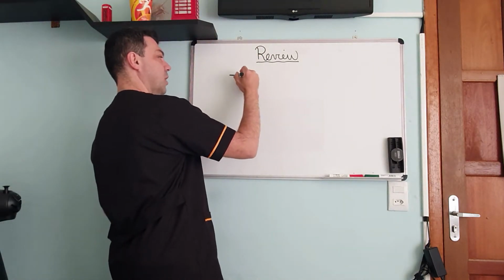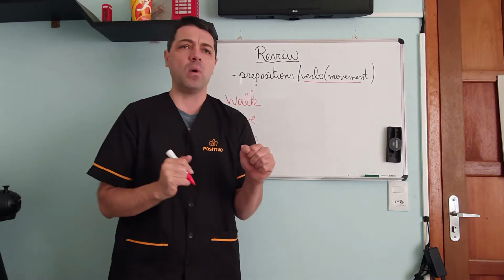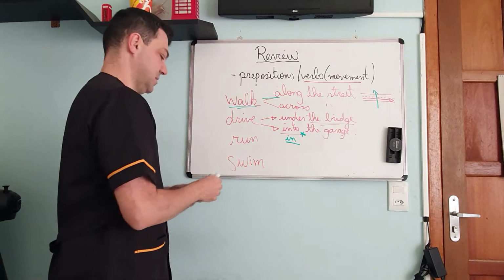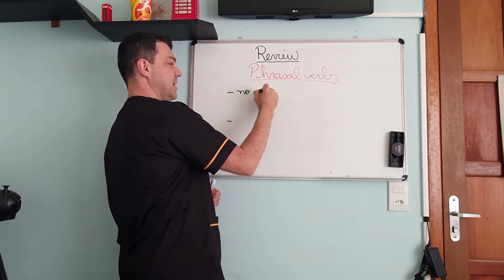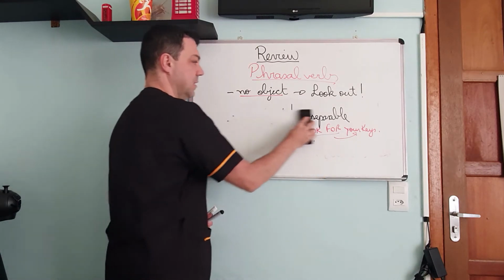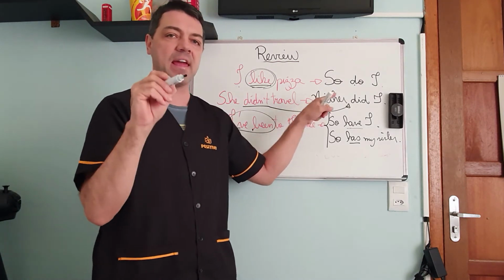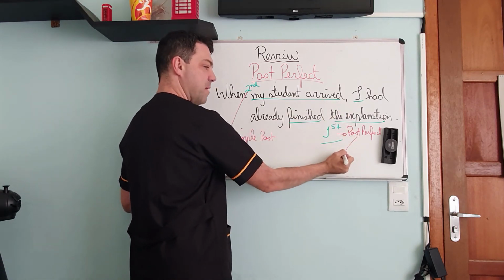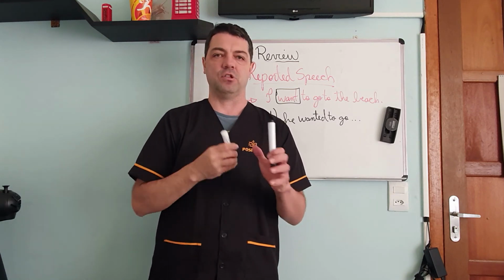REVIEW AND CHECK